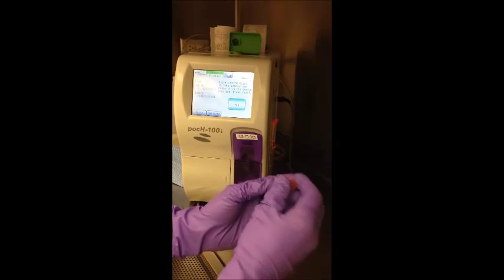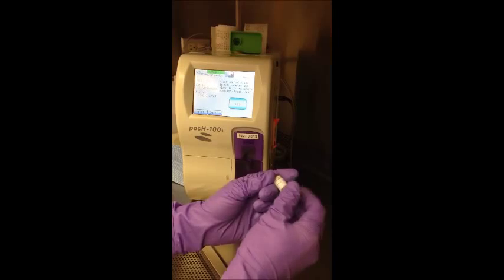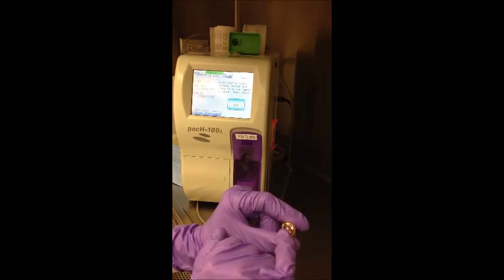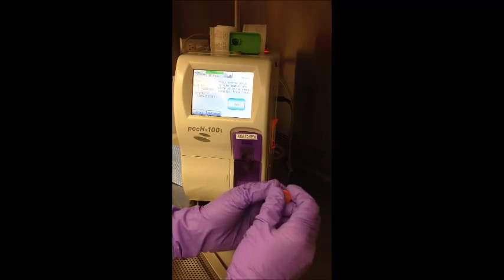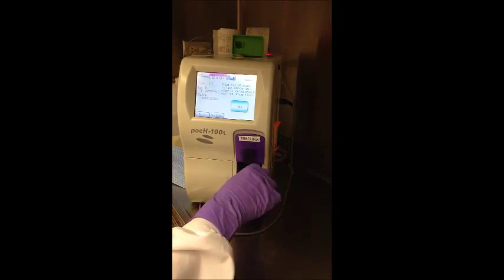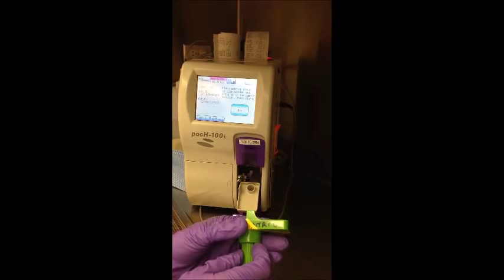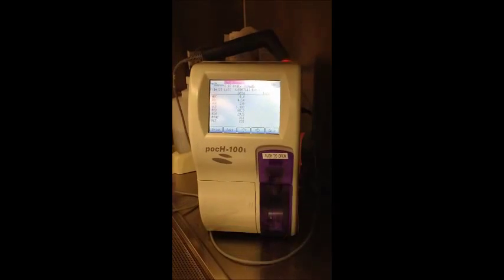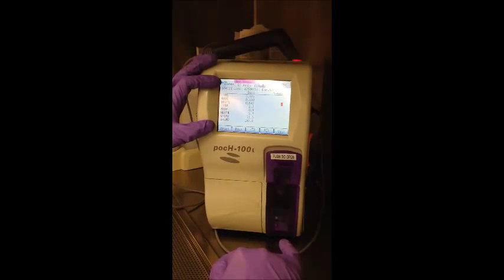EBOLA poochie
Poochie process